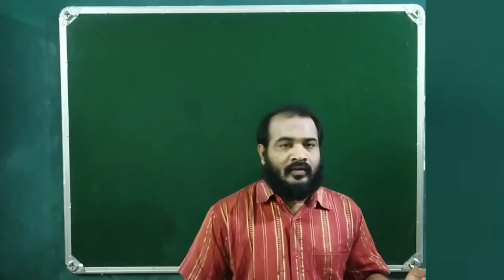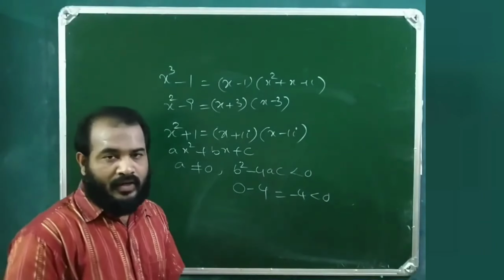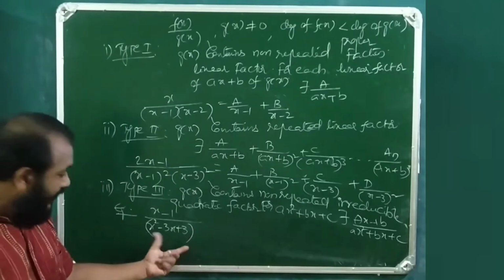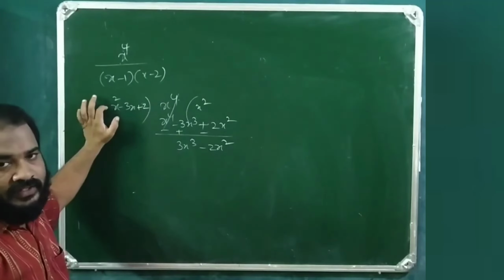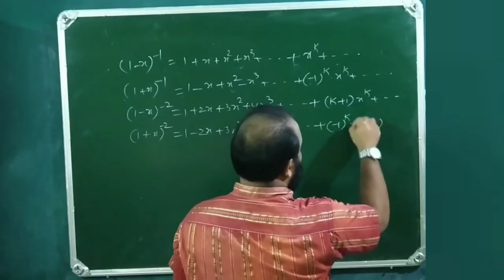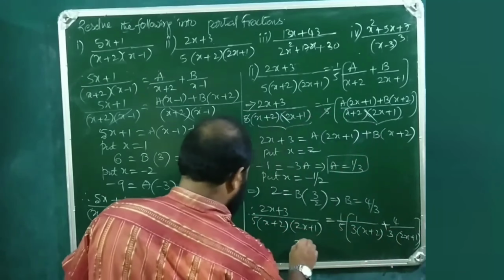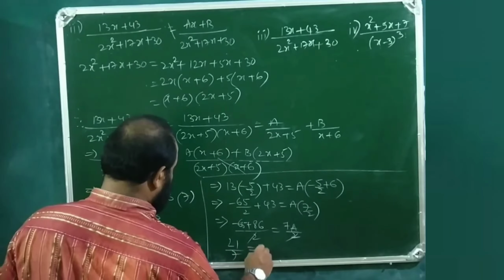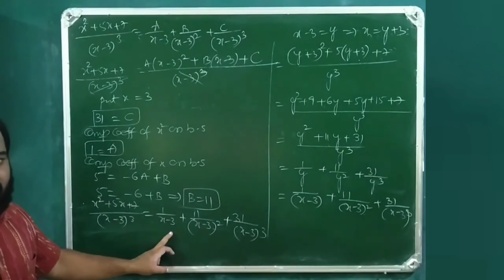"Complete Guide to Partial Fractions | Simplified for JEE & EAMCET Success", Lecture No.6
"Welcome to Raha Maths Academy! In this comprehensive video, we dive into the concept of Partial Fractions, breaking down each type with easy-to-follow steps. Whether you're preparing for JEE Mains, EAMCET, or any intermediate level exam, this video will help you master the methods of solving partial fractions.